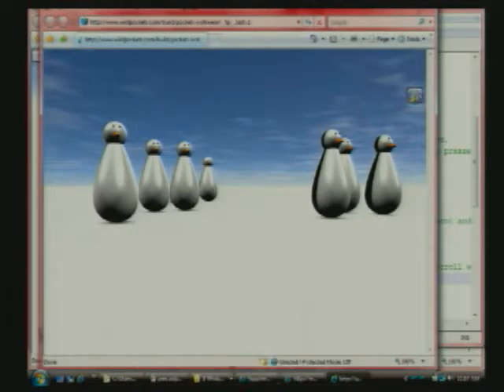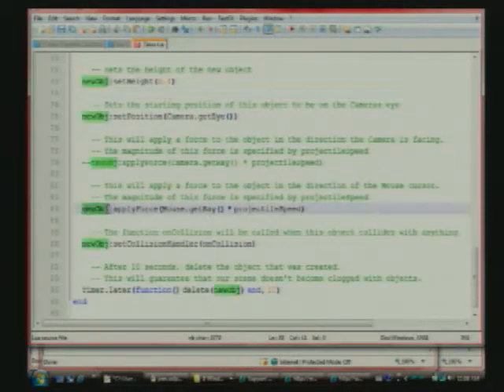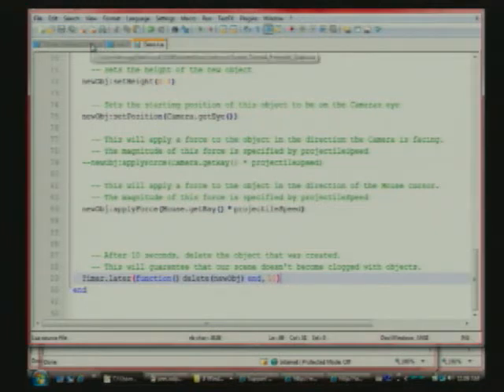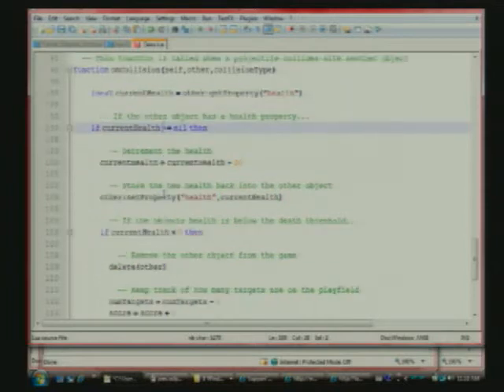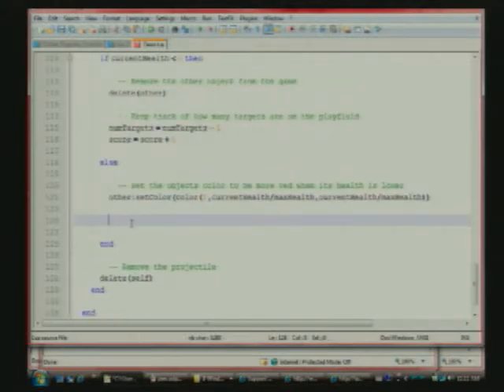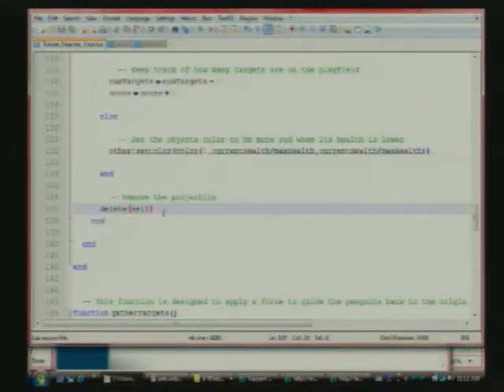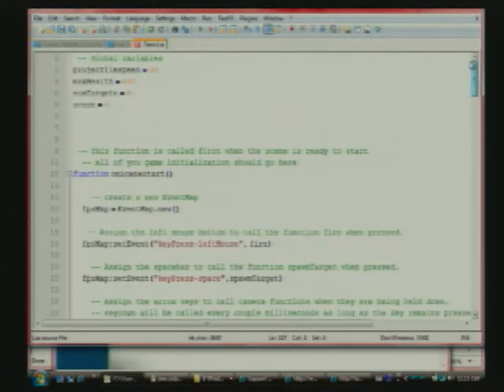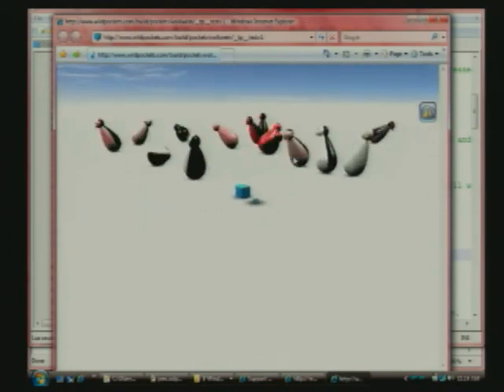Wild Pockets Tutorial 4 of 6: Collision, timer, forces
Part 4 of 6 of a tutorial given by Wild Pockets engineer Ian Volkwein explaining the basics of putting together a game in Wild Pockets, including the timer, collision handlers, and applying forces to objects.